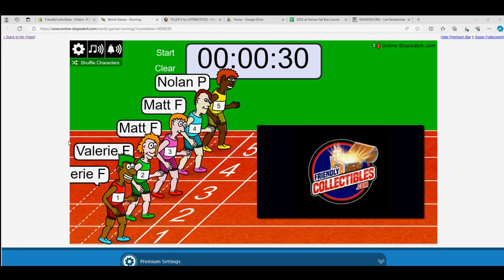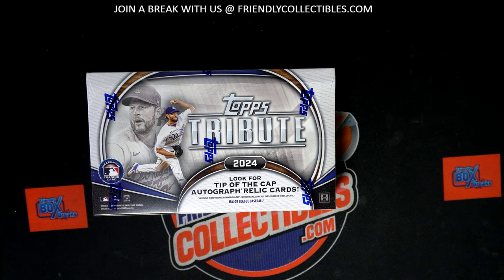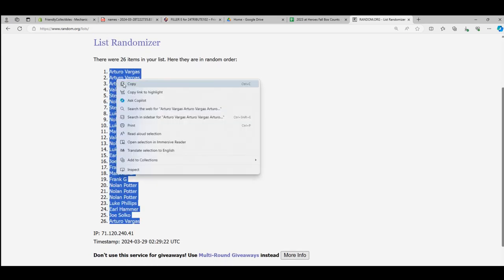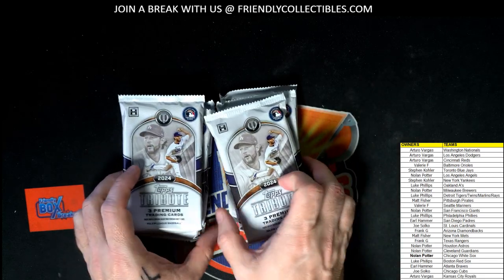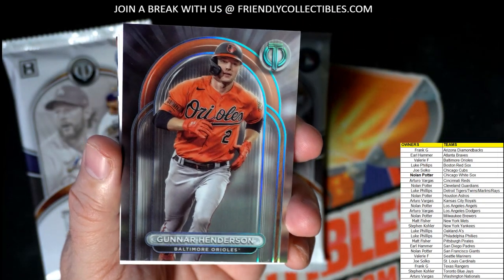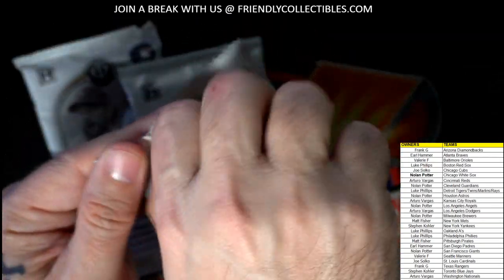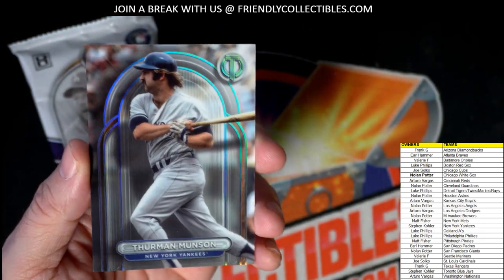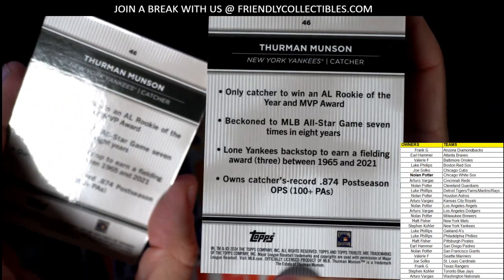2024 Topps Tribute Baseball ID 24TRIBUTE102